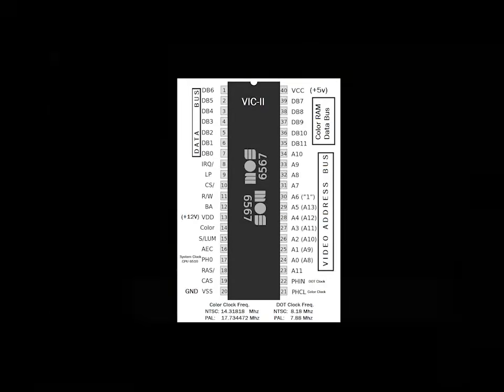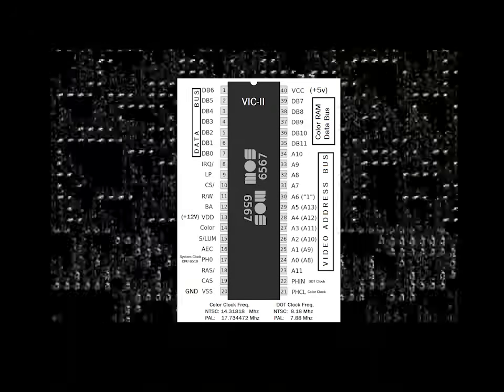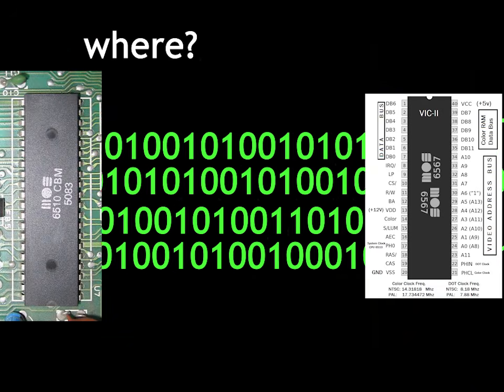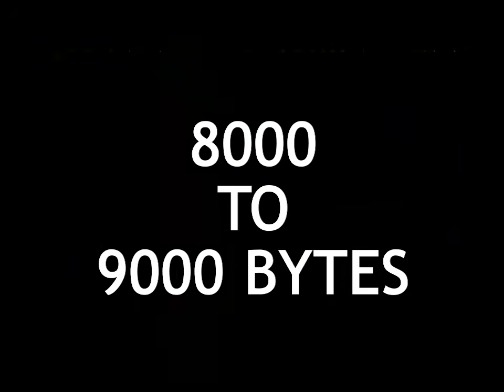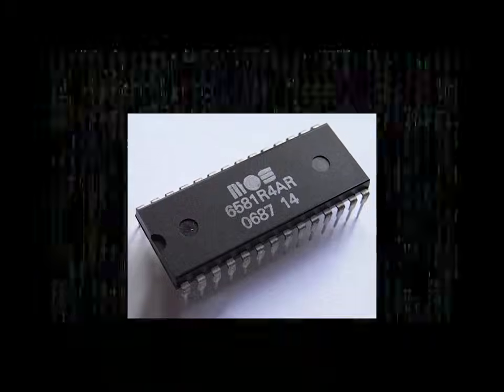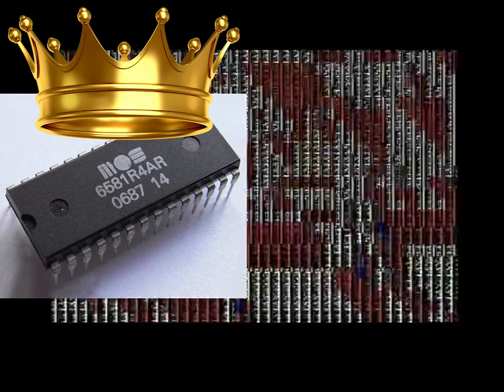How A Mind Is Born Was Fit into 256 BYTES...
How the Commodore 64 Demo A Mind Is Born was stuffed into only 256 bytes. In this video, i explain the programming and tricks that Linus Akkeson used to make the program so small.